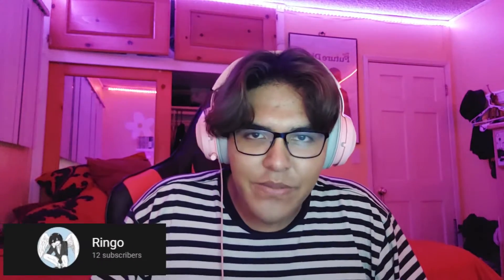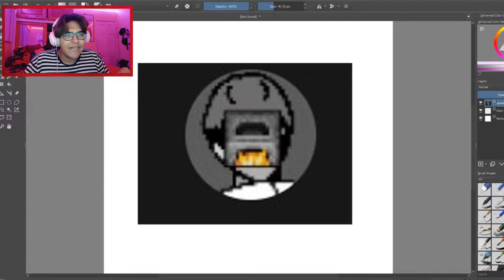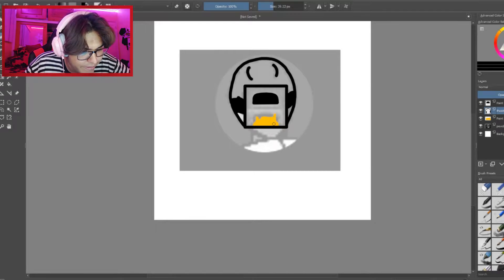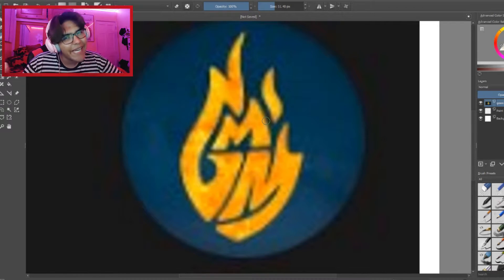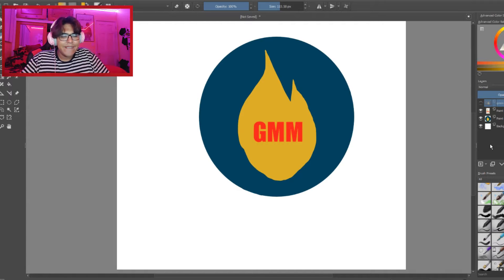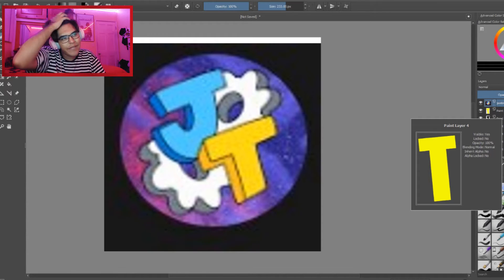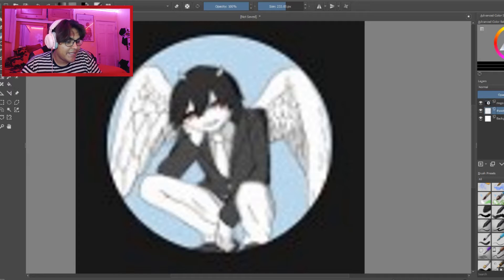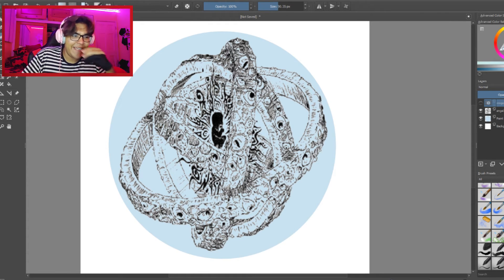Company's simplify there logos, so I did it to youtubers "logos"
SIMPLE MAKE EVRYTHING PLAIN, LEAVE NOTHING BEHIND